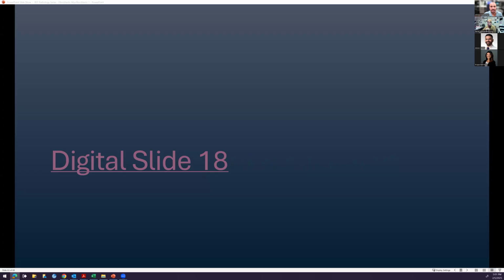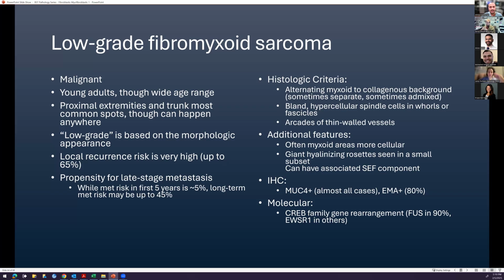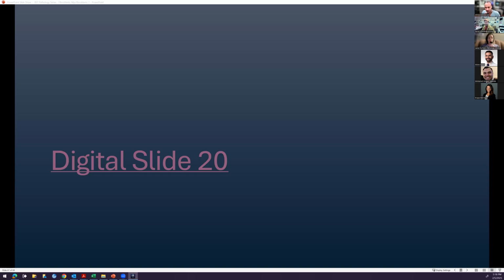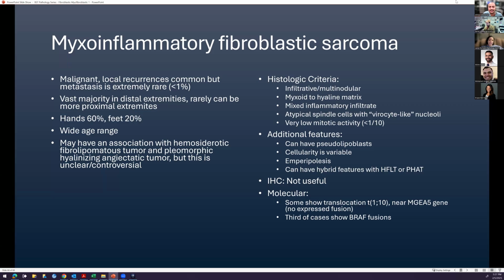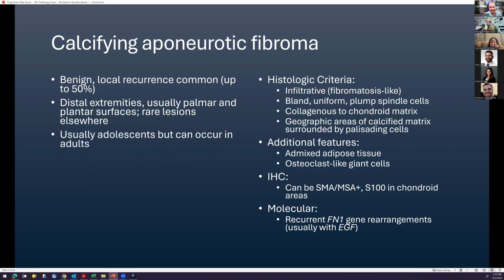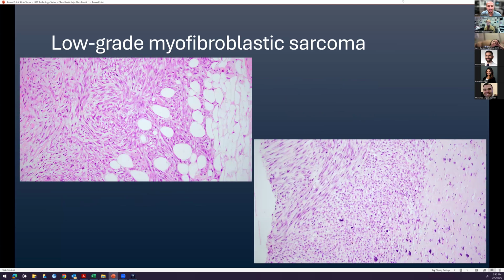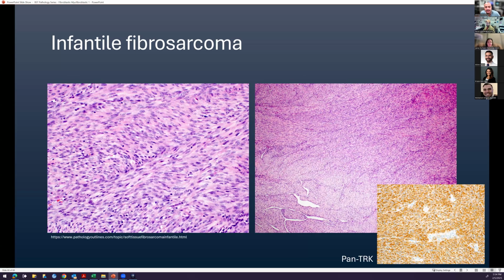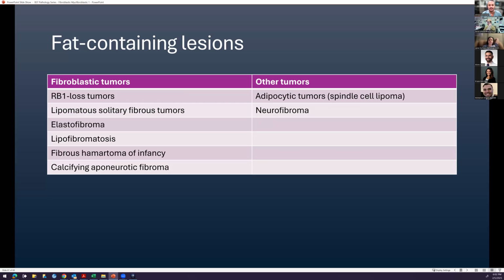Fibroblastic & Myofibroblastic Lesions (Part 3): Diagnostic Insights, IHC, and Molecular Markers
This final session on fibroblastic and myofibroblastic lesions wraps up our deep dive into the benign and malignant spectrum with:

- Advanced diagnostic criteria for complex and rare lesions.
- Key IHC markers and their role in differential diagnosis.
- Critical molecular findings for tumor classification.
- Case-based insights and common pitfalls to avoid.

This session is designed for pathology residents, fellows, and practicing pathologists who want to strengthen their diagnostic accuracy in soft tissue pathology.